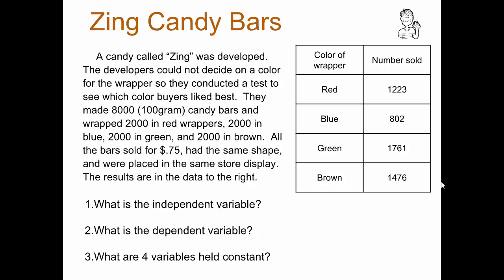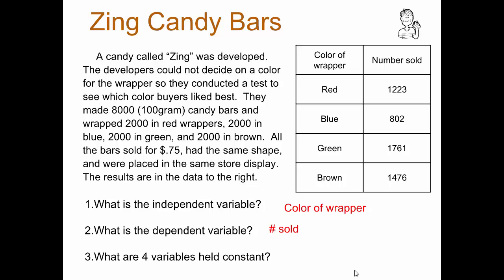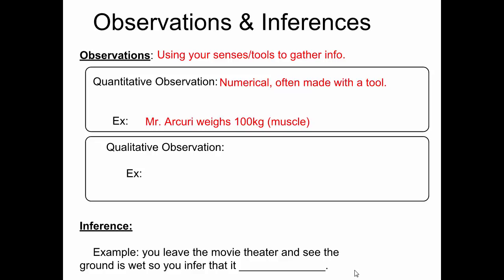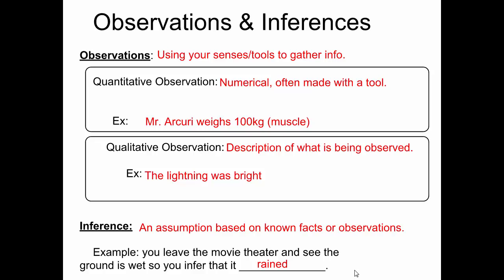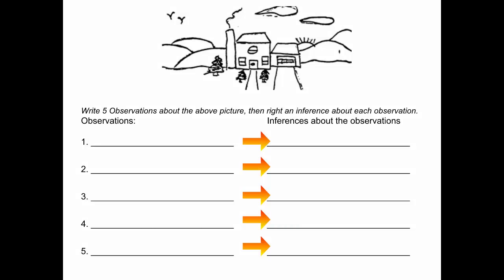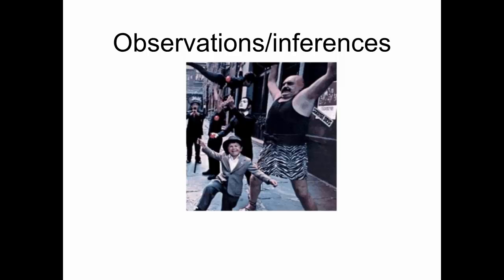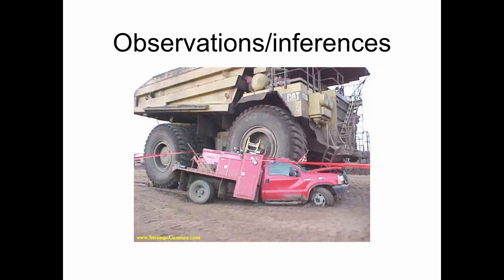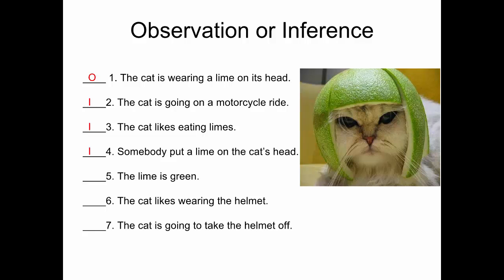SCI7 - Observations and Inferences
In this video we review the types of observations and inferences.  Also, Sariah is mean.